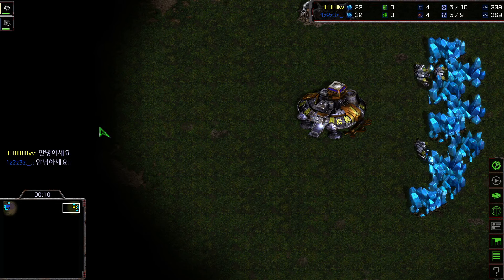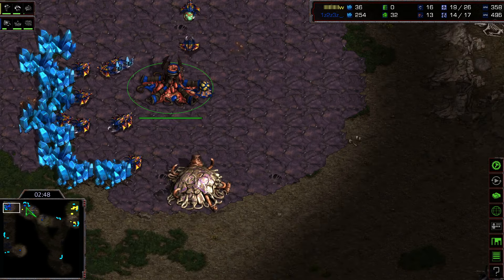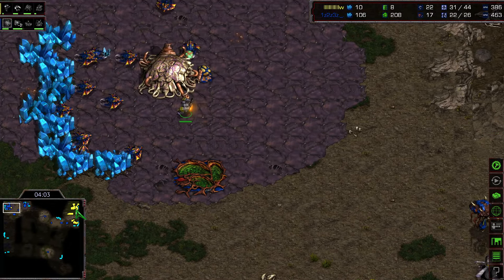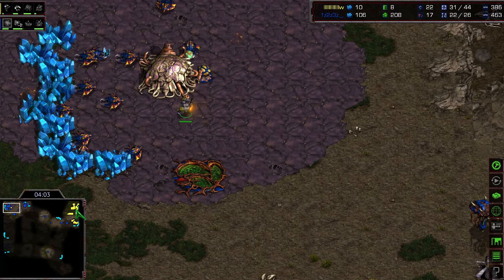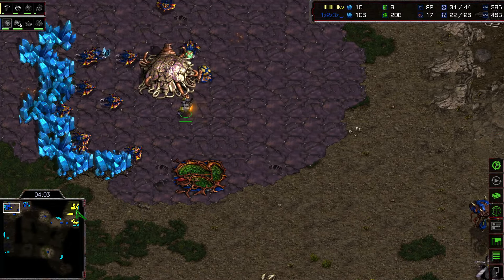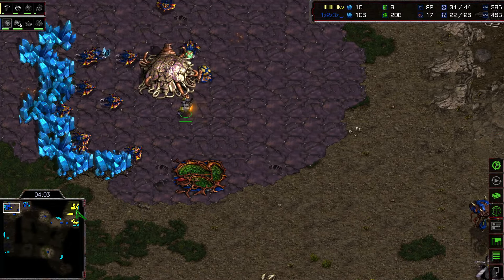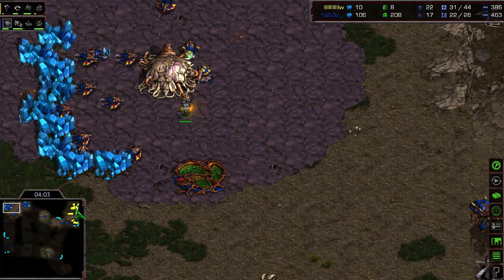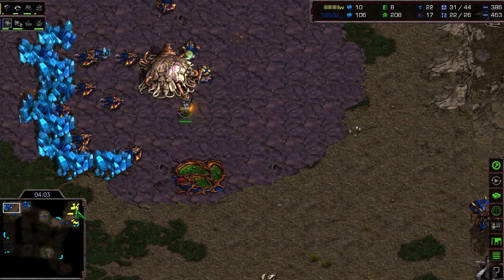Starcraft FLASH vs 1Z2Z3Z TvZ SC Remastered Broodwar 2024 Ladder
Starcraft 2 SERRAL vs BYUN SC2 Tournament Proleague 2024 Artosis Cast
Starcraft 1 FLASH vs HERO TvZ SC Remastered Broodwar Tournament 2024
Starcraft 2  SC2  Starcraft  Final Remastered Brood War Tournament 2024 Championship  Gameplay Pro Replays English Cast Commentary Proleague  League  Grand Final  Gaming  eSports  Zerg  Protoss  Terran  2021 Match Tutorial старкрафт スタークラフト 스타크래프트   리마스터  星海爭霸 이영호 vs 장윤철 Pro Korea China  GSL  ASL  WCS  IEM  Starcraft 2  Gameplay  Tournament  Championship  League  Gaming  Gameplay 2020  Grand Final SC Remastered  Grand Final Grand Finals  Match